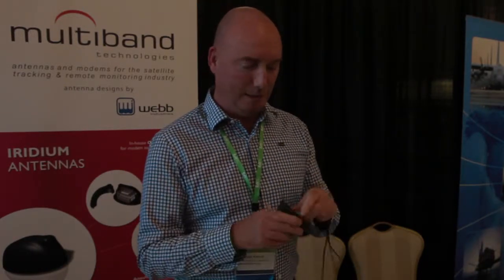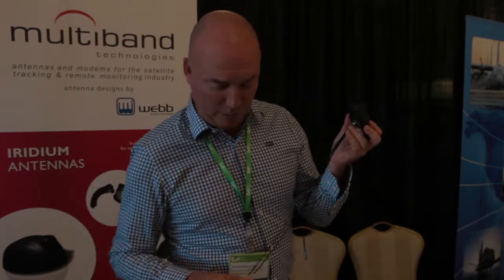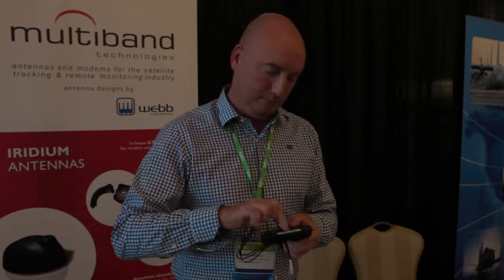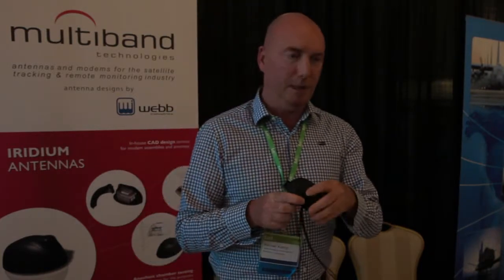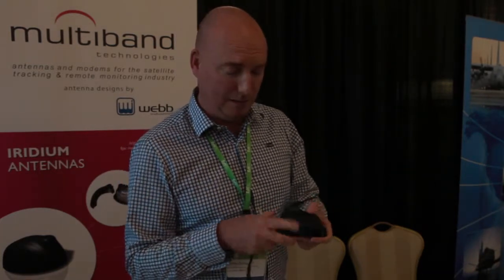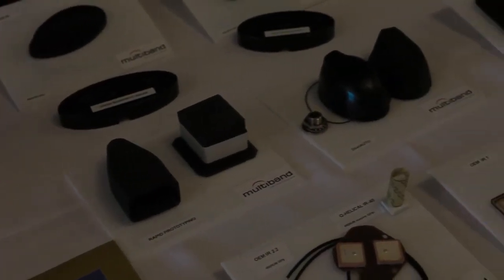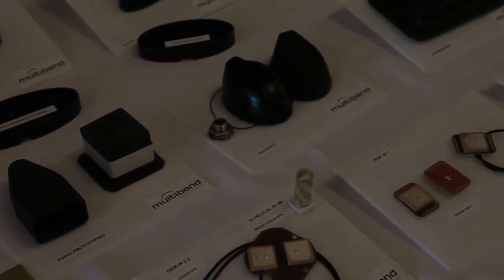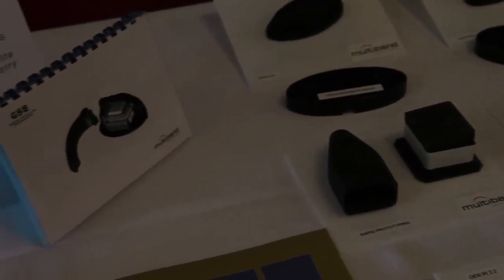Iridium Partner Product Demo - Multiband Technologies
Multiband ALPHA 24 IR Antenna
The ALPHA GSM IR - anIridium/GSM/GPS roof-mount antenna from Multiband Antennas is the latest addition to the range of new hi-tech, high-performance Iridium combination antennas. The antenna has been designed primarily for use on terrestrial applications with Iridium SBD but is certified for voice use also.

Multiband ALPHA GSM IR
The ALPHA GSM IR - a new Iridium/GSM/GPS roof mount antenna from Multiband Antennas is the latest addition to the range of new hi-tech, high-performance Iridium combination antennas. The antenna has been designed primarily for use on terrestrial applications with Iridium SBD but is certified for voice use also.